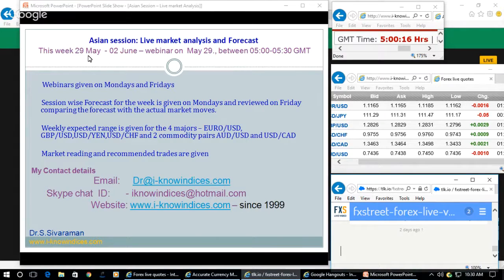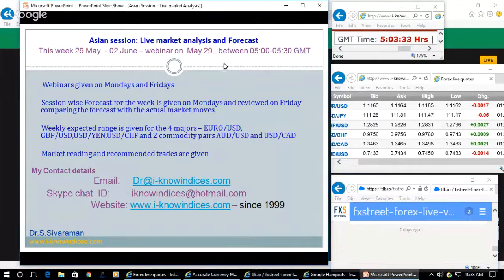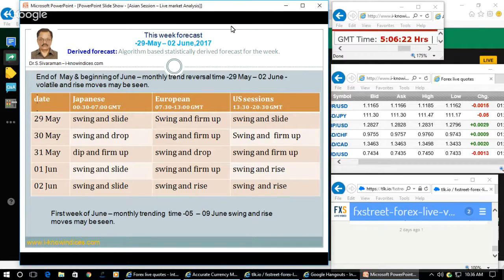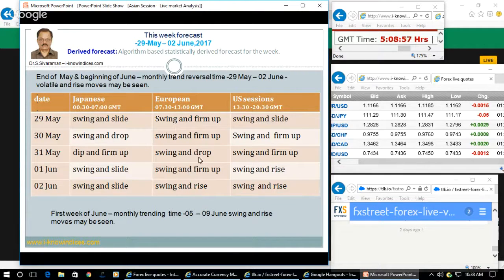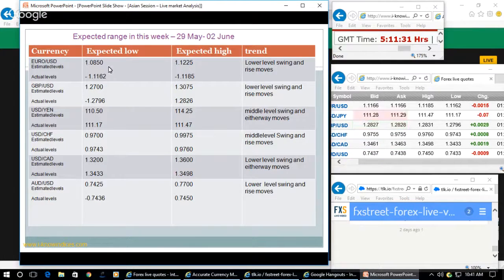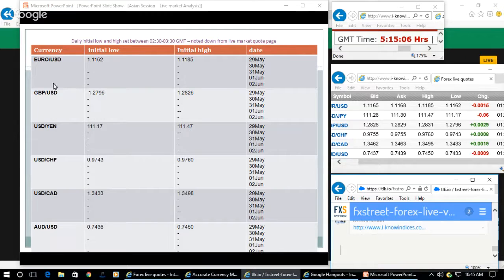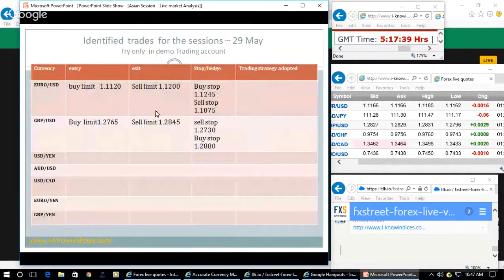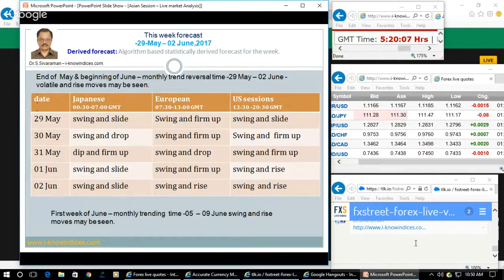Asian Session: Live market analysis and forecast on May 29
Dr. S. Sivaraman is 1952 born and got his Ph.D. in applied statistics in 1979. He served as a professor for 28 years at University of Madras, Chennai, India. During 23 yrs of his post doctoral work he developed a statistical algorithm to predict the world markets direction, trend, trend reversal, time and levels using astrophysical parameters ('X- Factor ') influencing human decision making and herd mentality which are the main governing forces of the markets world over.